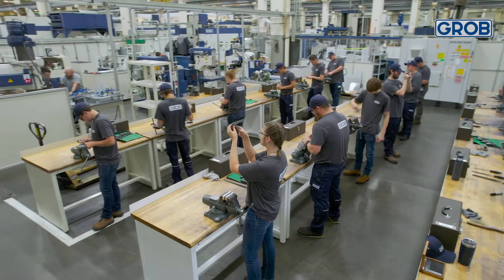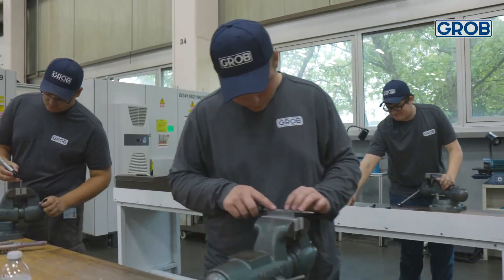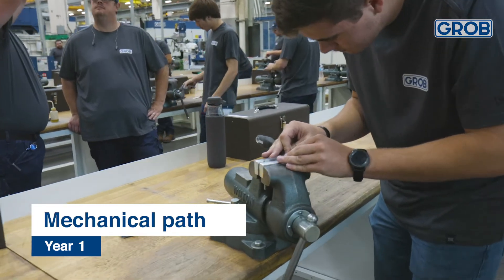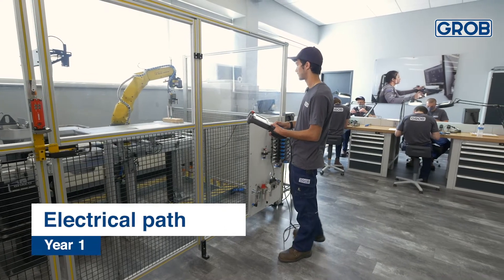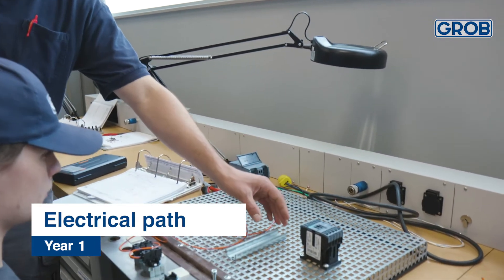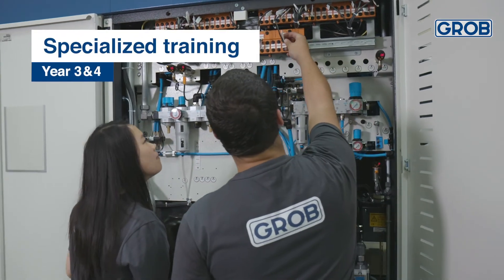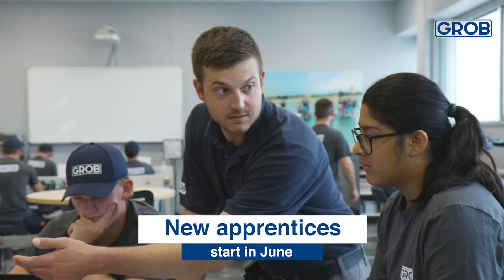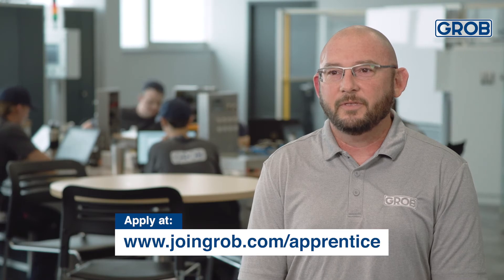GROB Bluffton Apprenticeship Program – Mechanical vs. Electrical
Find out about the two types of apprenticeships at GROB Bluffton and learn what to expect in the mechanical and electrical paths.